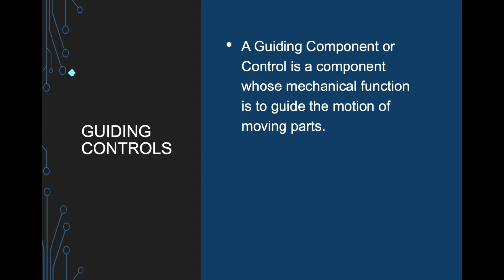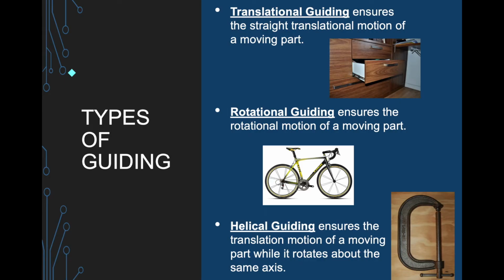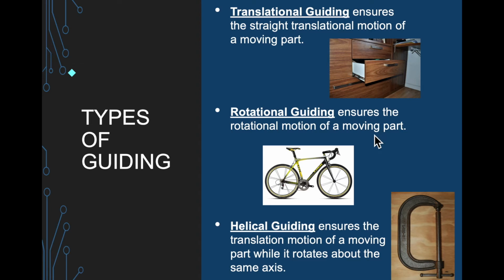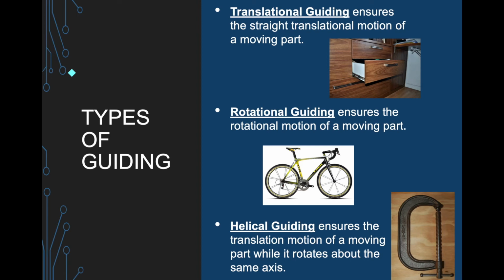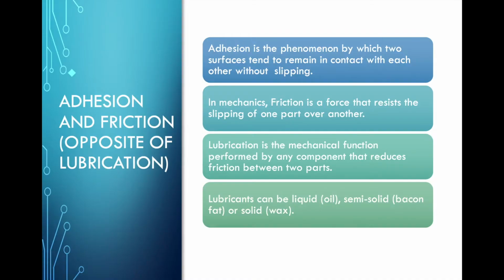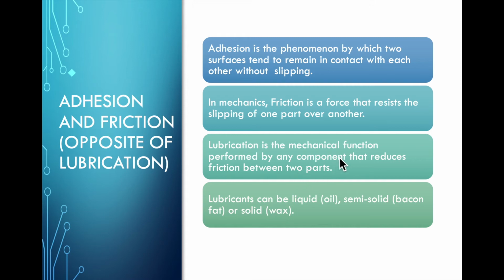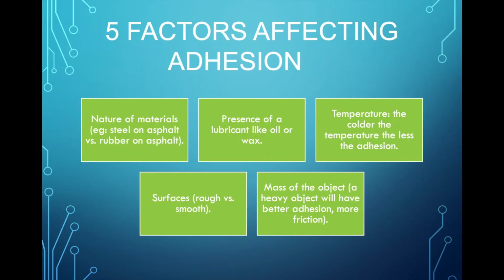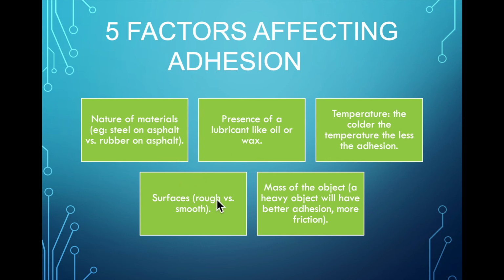Chapter 13 - Guiding control and lubrication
In this video, I go more in-depth into some mechanical functions. I discuss the concepts of guiding control, friction, adherence, and lubrication.